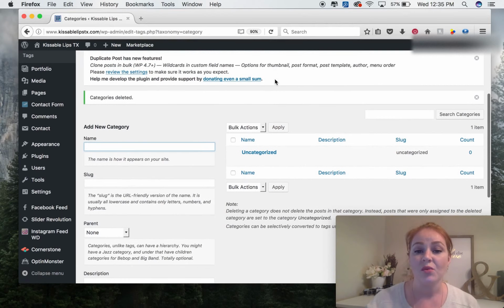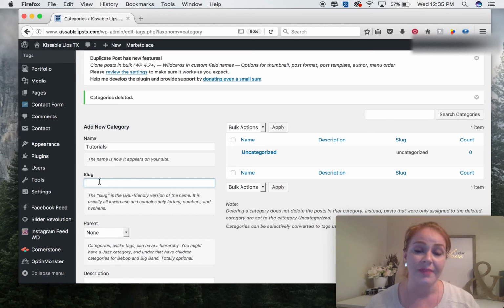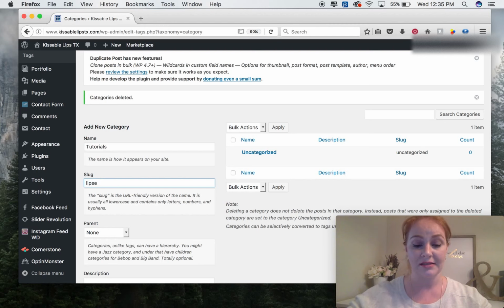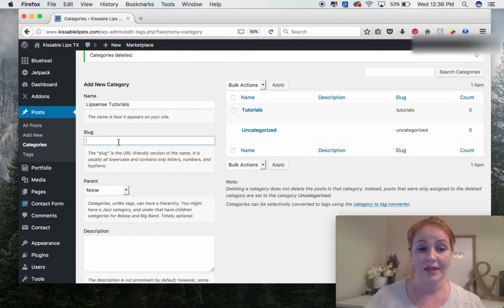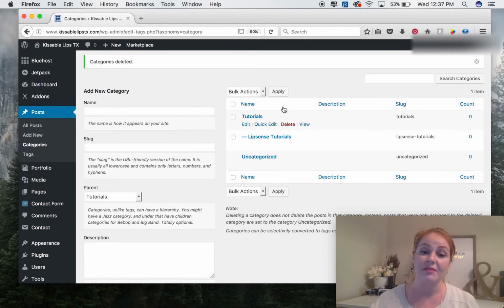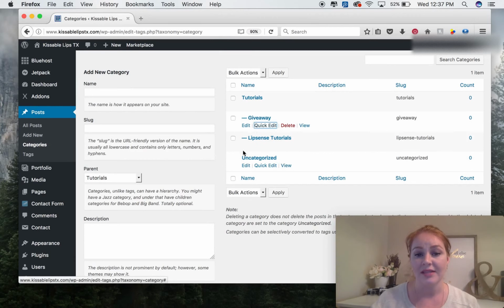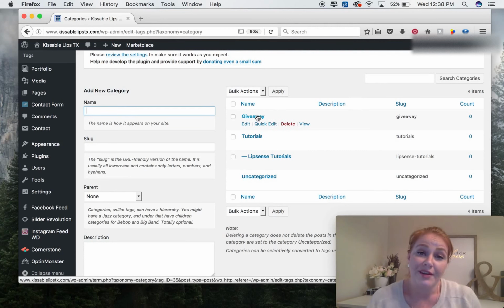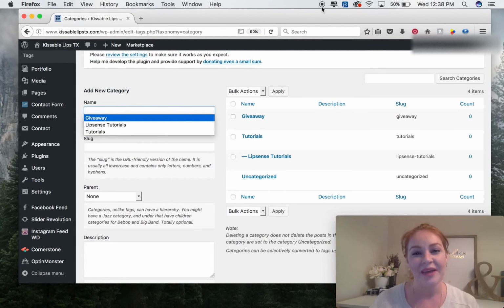Creating Blog Categories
How to edit and create blog categories in x theme with wordpress